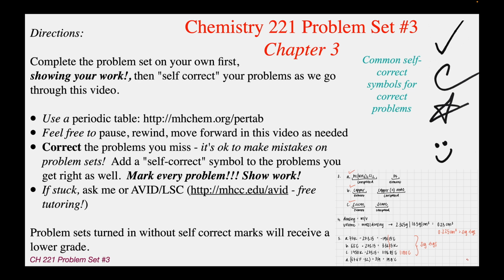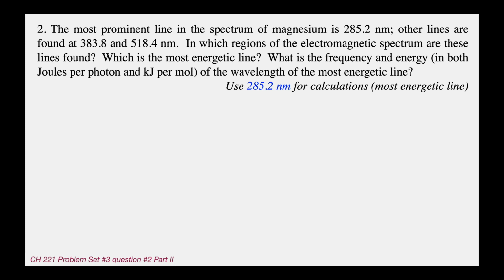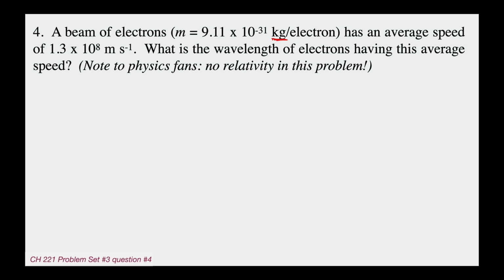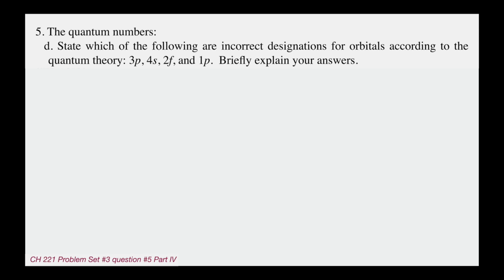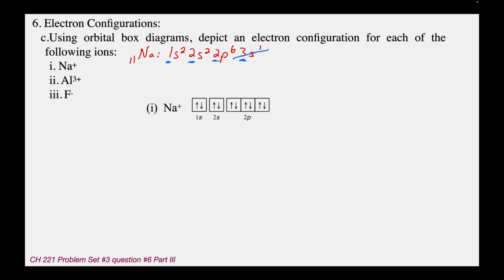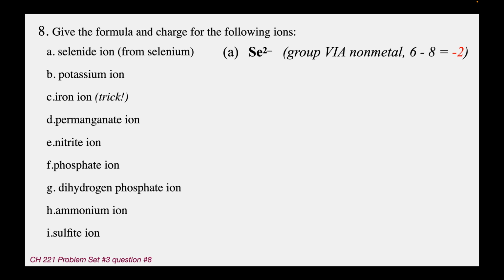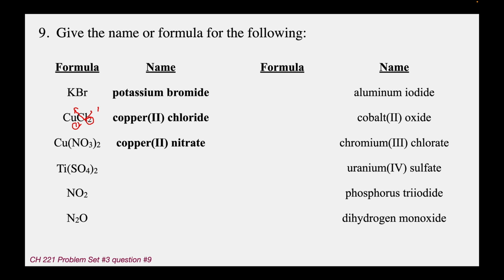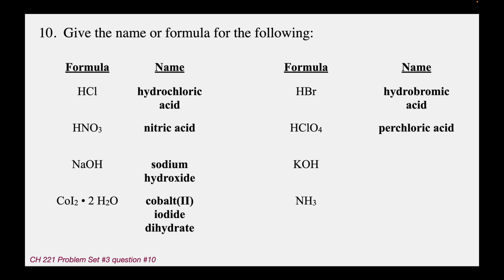CH 221 Problem Set 3 Recitation Video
To use this video:
1 - try the problem set on your own first before watching this video
2 - when ready, self correct all of your problems on the problem set while watching this video.  Be sure to show correct marks on the problems which are correct *and* show the correct answer on the problems you miss.  It's ok to make mistakes!, but make sure to self correct all problems for full credit.

01:13 - Question 1
08:29 - Question 2
14:57 - Question 3
21:09 - Question 4
24:04 - Question 5
35:44 - Question 6
48:05 - Question 7
53:08 - Question 8
1:01:19 - Question 9
1:11:52 - Question 10